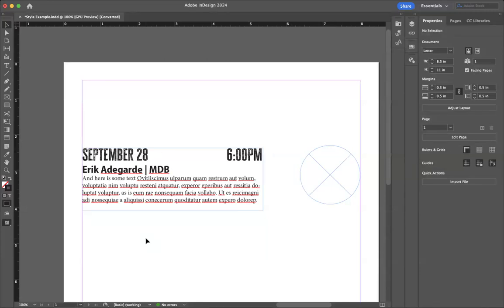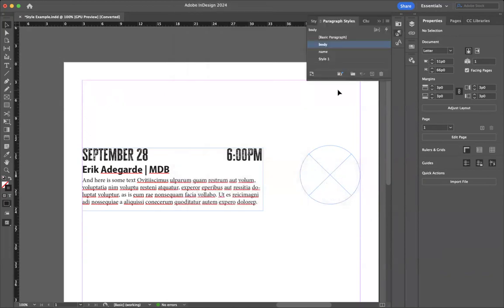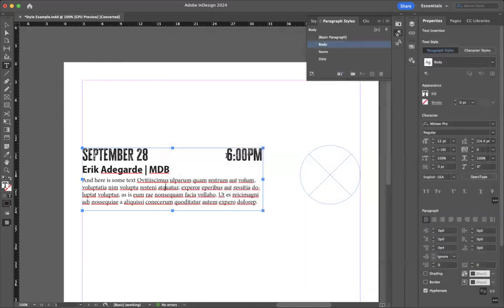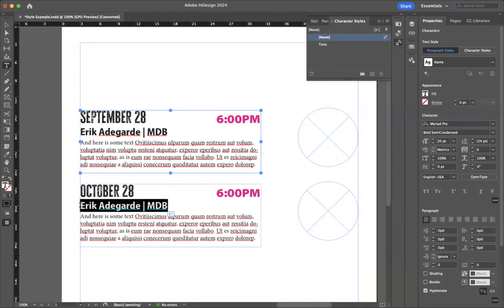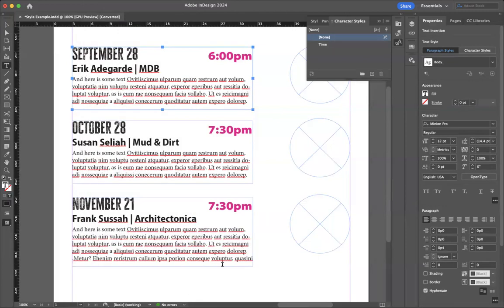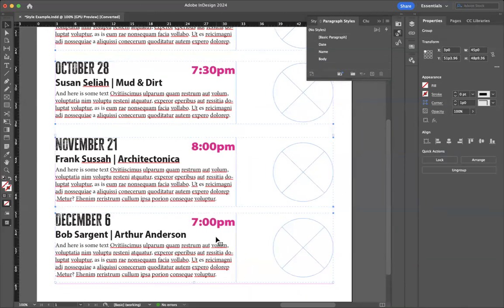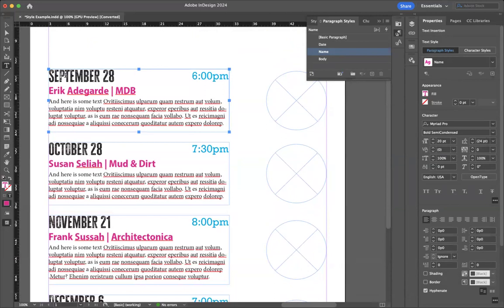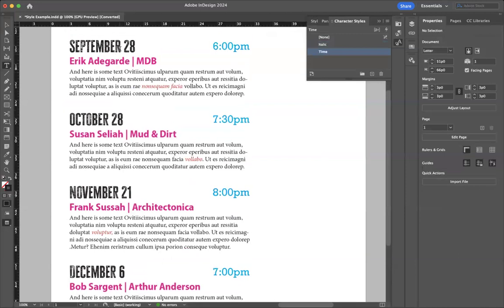Quick InDesign Styles Tutorial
Here is a quick tutorial on creating styles and using them to create consistency in a poster with multiple elements.